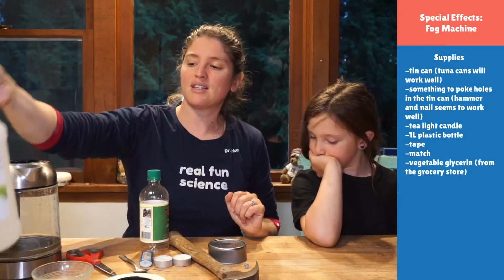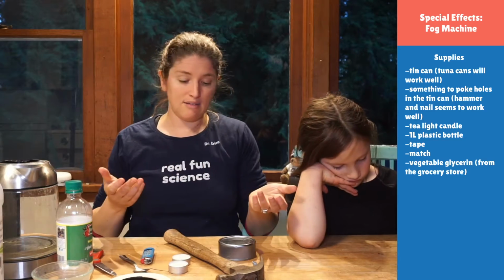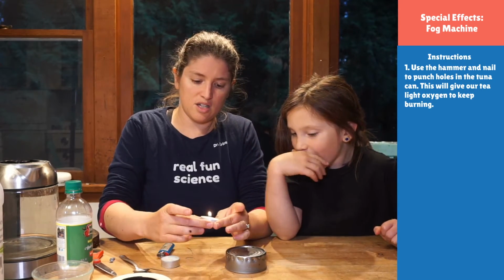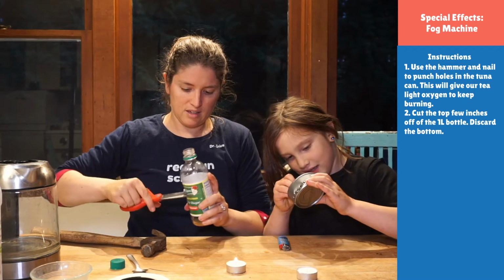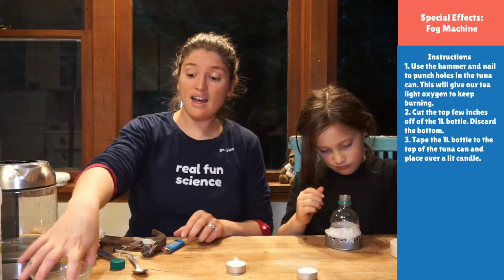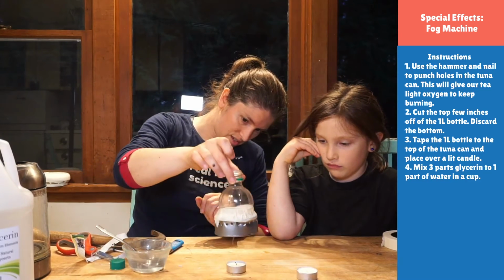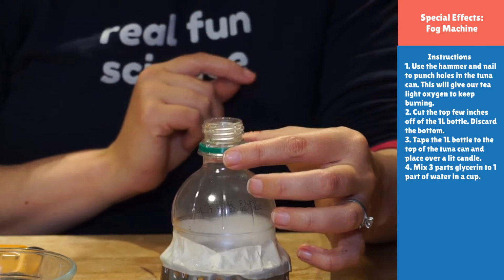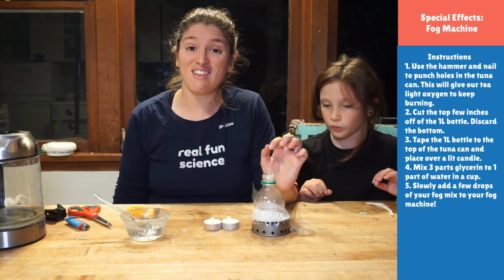Create a mini fog machine - Kids special effects activities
Have you ever wanted to step through a curtain of fog to enter a room all dramatic and fancy. We can help you with that!

Today we're going to engineer your own fog machine to set an atmosphere of mystery and drama in your house!

Special effects masters use huge fog machines to create and control the atmosphere of their sets while filming and our little machine will use the same principles. Scale it up if you want to really get spooky!